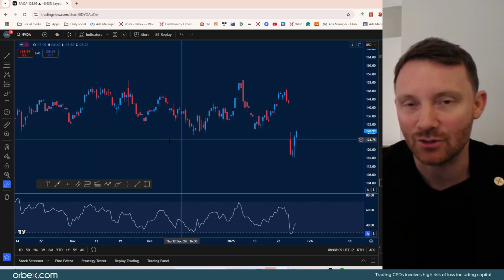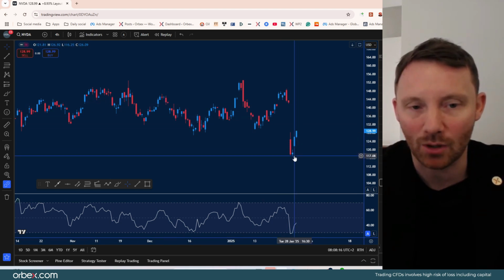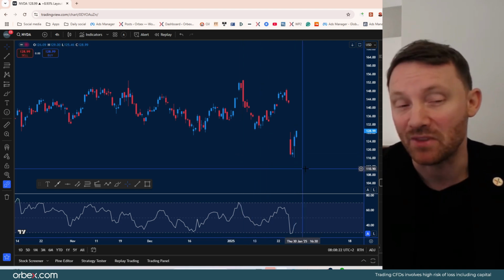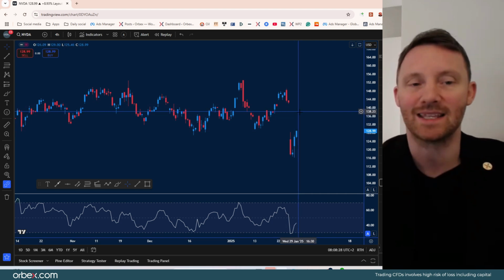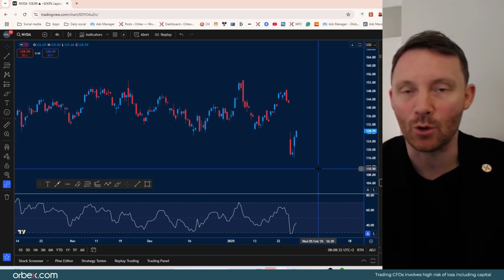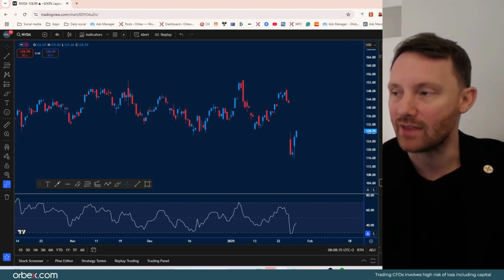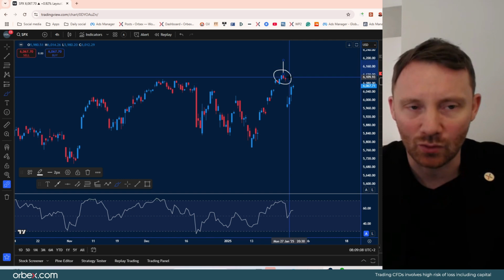Orbex: All Eyes on the Fed as Indices Fight Back!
US indices bounced back as Nvidia rallied in the American session.

All eyes now turn to the Fed as price action looks to set another record for the S&P500.

Timestamps
S&P500 00:45
Nasdaq 01:55